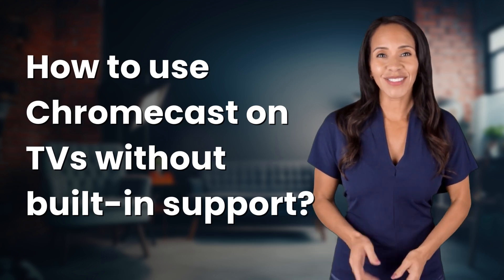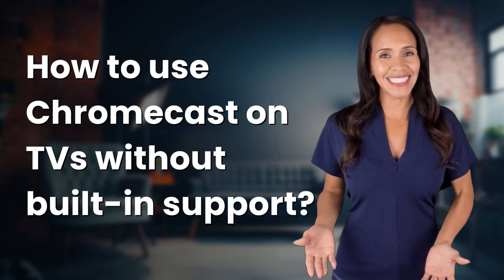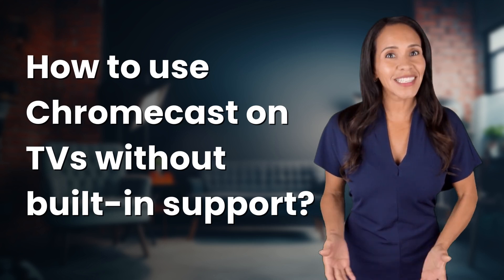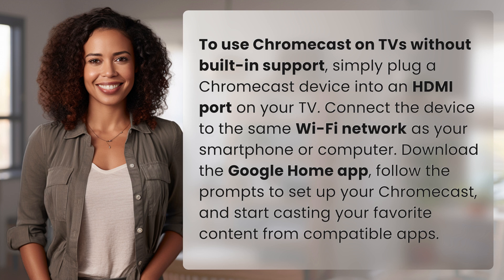How to use Chromecast on TVs without built-in support?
Unleash the Power of Chromecast on Your TV 👉 Chromecast TV Setup 👉 Learn how to easily set up and use Chromecast on TVs without built-in support. Plug in the device, connect to Wi-Fi, download the Google Home app, and start streaming your favorite content in no time!

Laura S. Harris (2024, June 30.) How to use Chromecast on TVs without built-in support?
    🌐 AskAbout.video